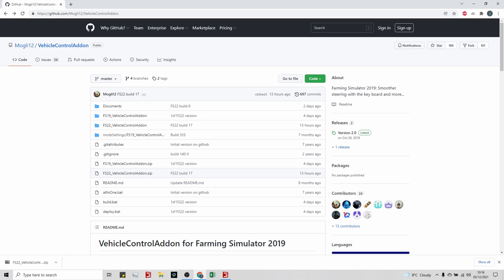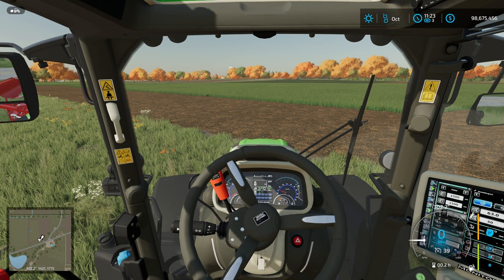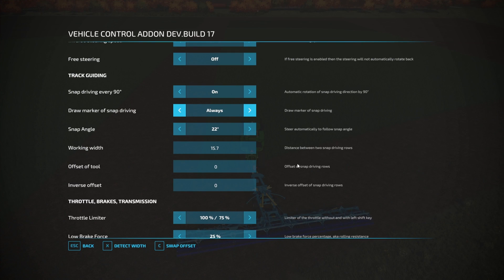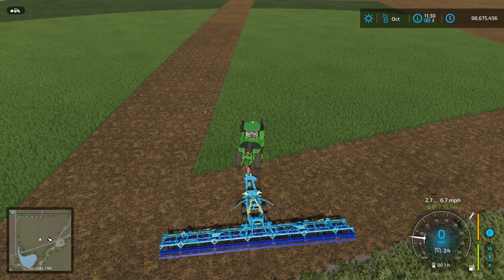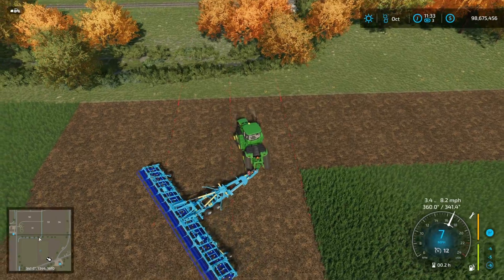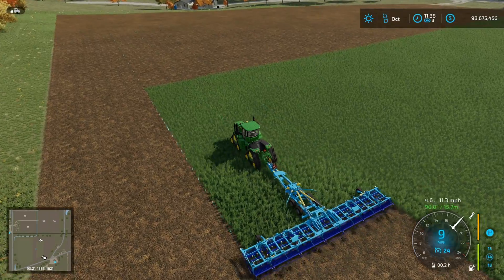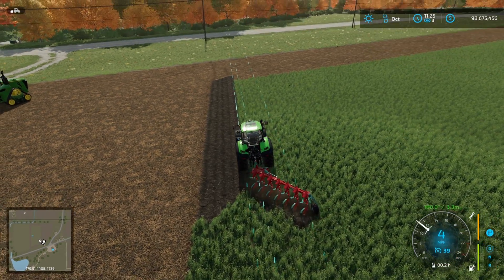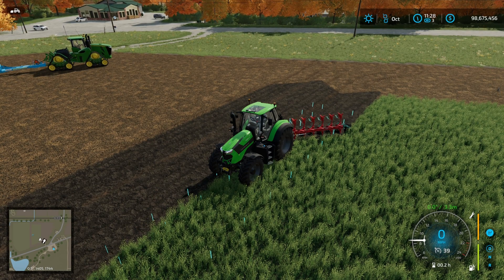FS22 - Vehicle Control Addon - GPS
A guide to using the GPS provided by Vehicle Control Addon.